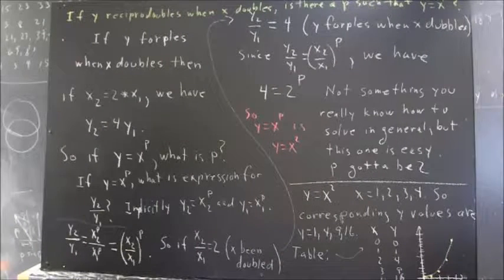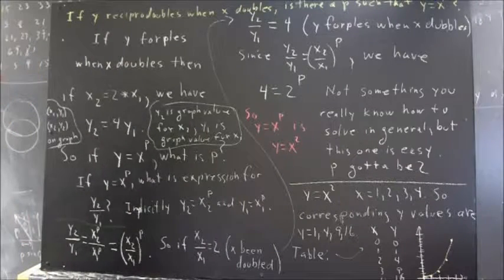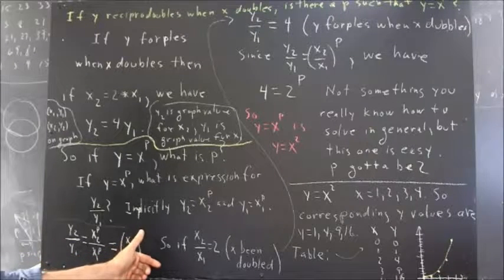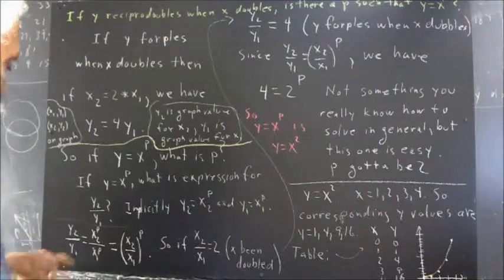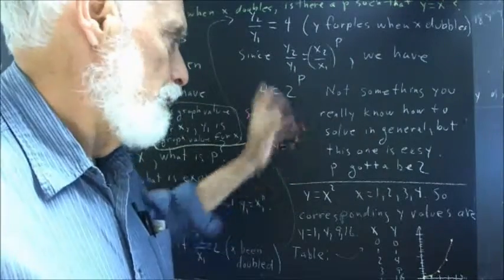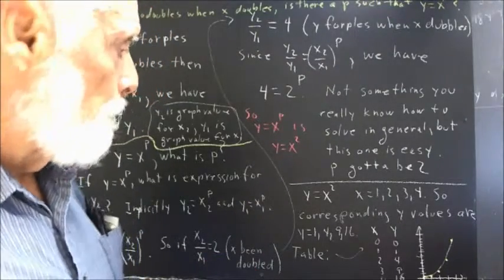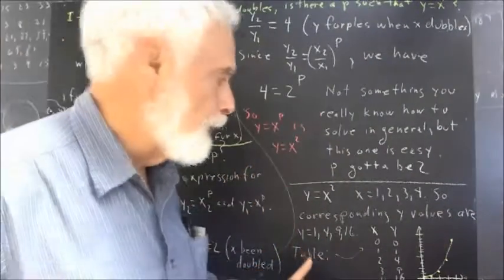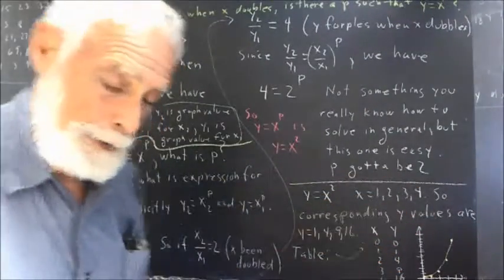gov 037 finding exponent of power function when doubling x causes y to forple